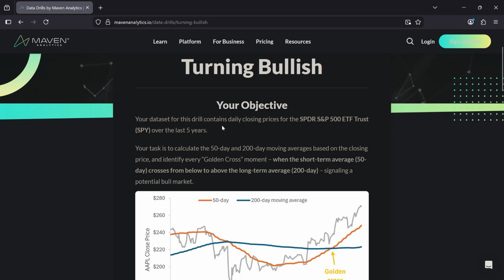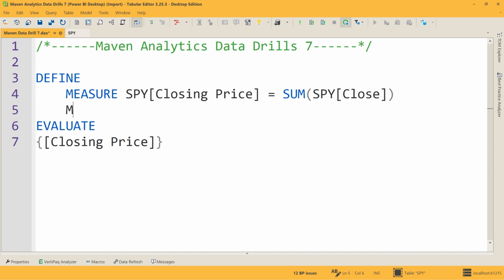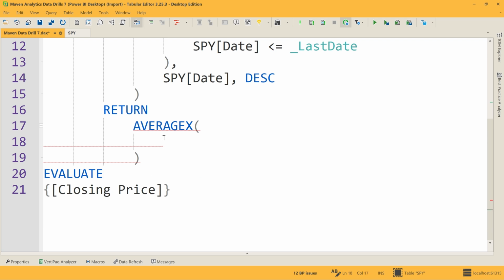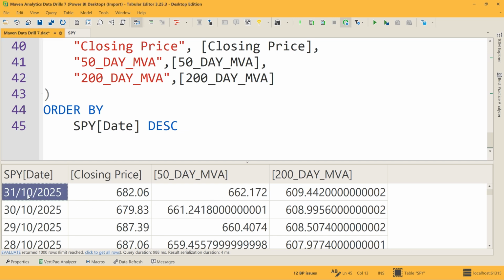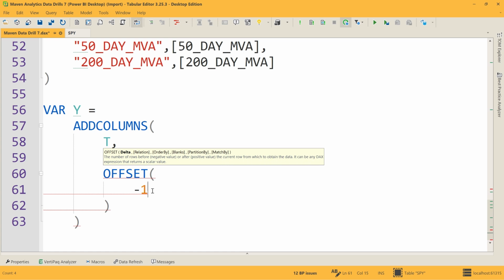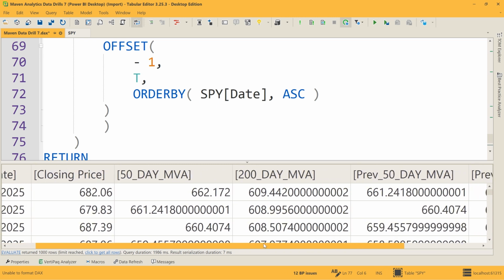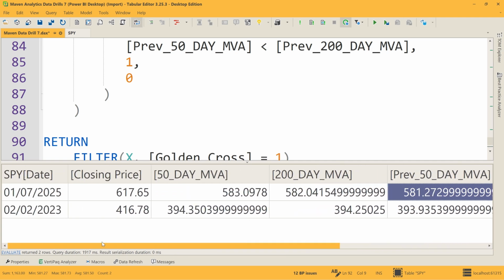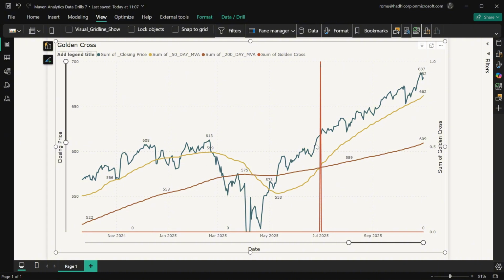Maven Analytics - Data Drills 7 - Turning Bullish - DAX Query Solution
Maven Analytics
Data Drills 7
Turning Bullish
DAX Query Solution
Power BI
Microsoft Power BI
Tabular Editor